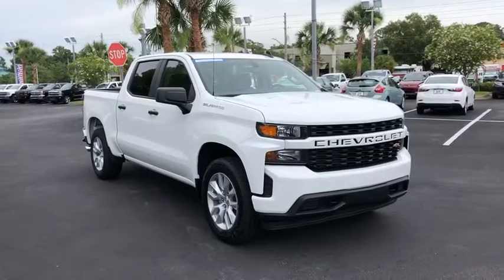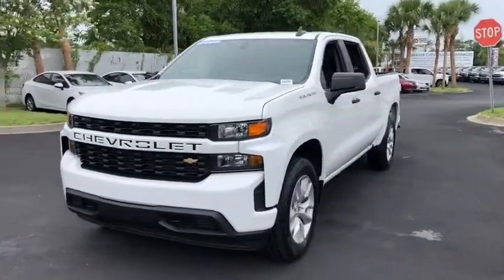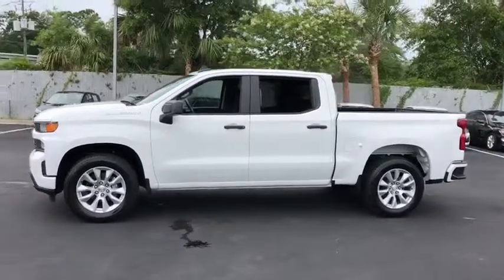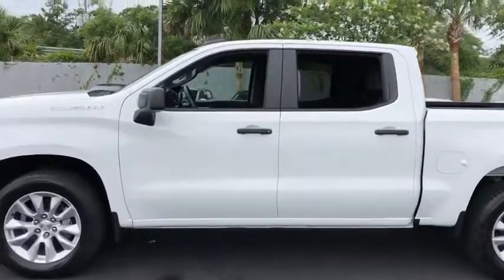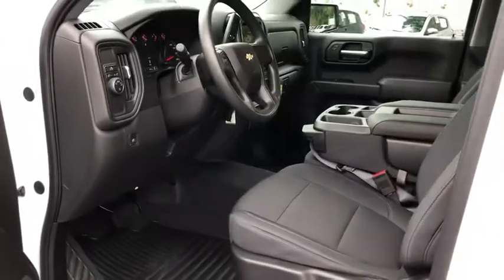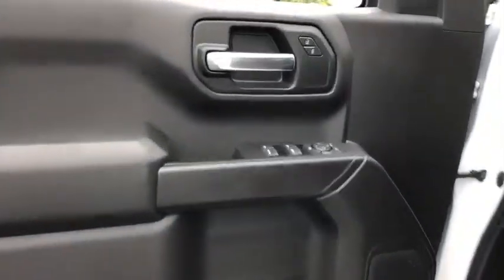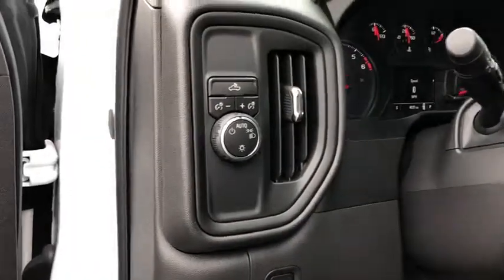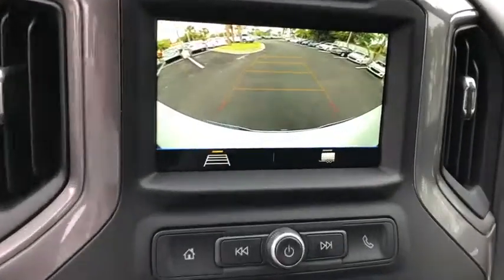2019 Chevrolet Silverado 1500 Jacksonville, Jacksonville Beach, Orange Park, Ponte Vedra, Atlantic B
Summit White N 2019 Chevrolet Silverado 1500 available in Jacksonville, Florida at Beaver Chevrolet. Servicing the Jacksonville Beach, Orange Park, Ponte Vedra, Atlantic Beach, FL area.

Beaver Chevrolet
3494 Philips Hwy

Priced below KBB Fair Purchase Price!brbrSummit White 2019 Chevrolet Silverado 1500 Custom RWD EcoTec3 4.3L V6brbrbrWe, at Beaver Chevrolet, look forward to earning your business and providing you outstanding Customer Service before, during, and after your purchase. With our 4.8 out of 5 Star Consumer Review , on Dealer Rater, proves we go above and beyond your expectations and make your experience smooth and easy. Every New Chevrolet comes with a 20 Year/ 200,000 Powertrain Coverage(See Dealer for Details) . Here at Beaver Chevrolet, We are Here to Wow Ya'. Price includes: $1,000 - Silverado/Sierra Incremental Consumer Cash. Exp. 07/01/2019, $4,250 - Chevrolet Bonus Cash Program. Exp. 07/01/2019